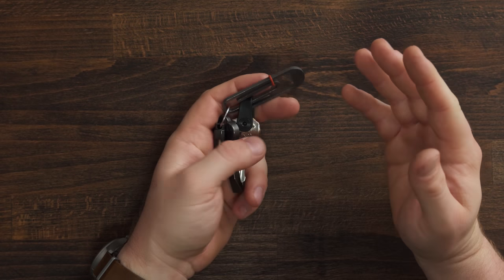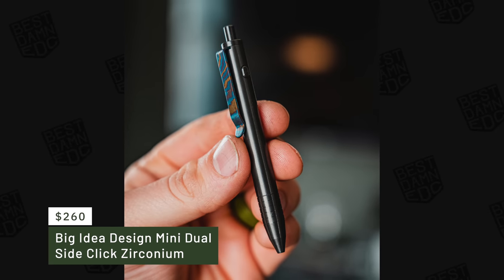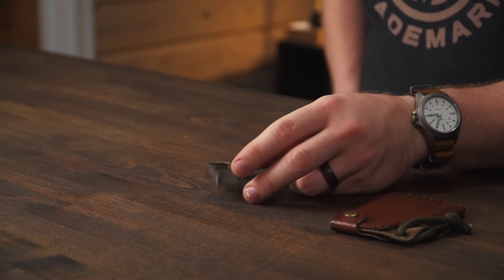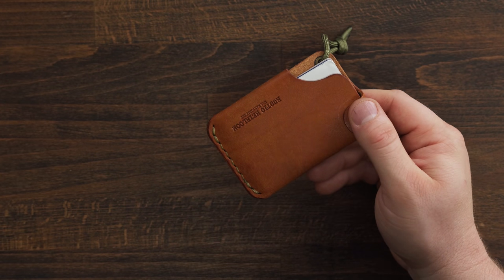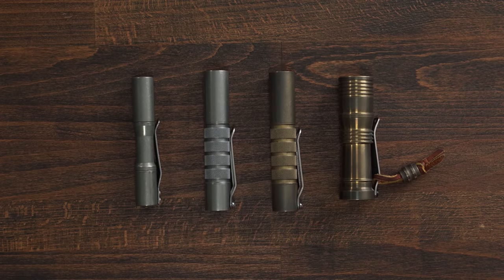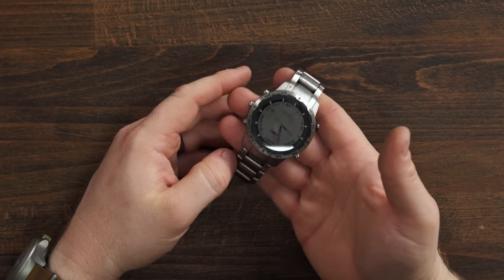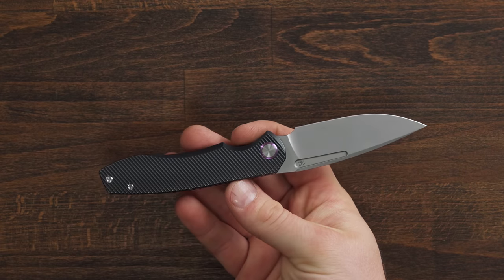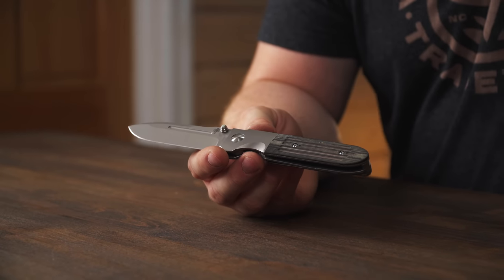My Most Used Everyday Carry Gear | EDC Update Summer 2022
0:00

0:45 Keys
JRW Gear Tough Clip

KeySmart Mini

3:55 Pens
Big Idea Design Mini Side Click Zirconium Timascus Clip

Big Idea Design Ti Click EDC

6:48 Wallets
Rustic Heirloom Hitchhiker

10:22 Multitools
Big Idea Design x Best Damn EDC TPT Slide Topo V2

13:10 Flashlights

17:30 Watches
Garmin MARQ Adventurer

20:26 Knives
Hinderer XM-18 3.5” Spanto